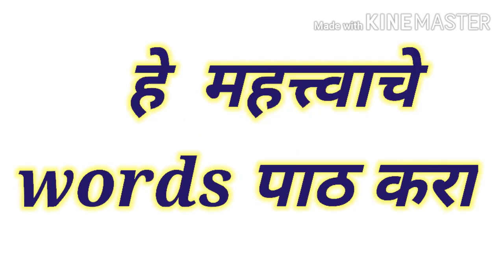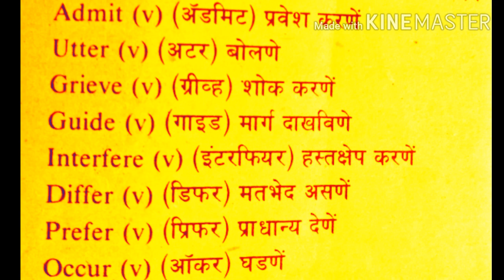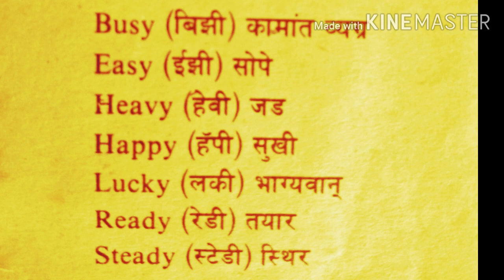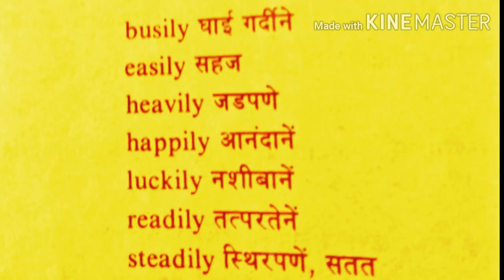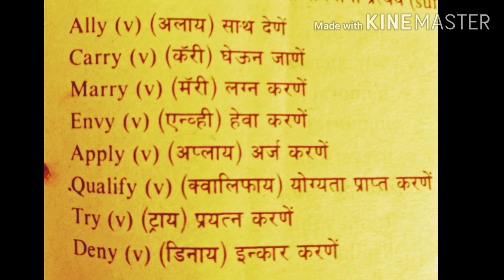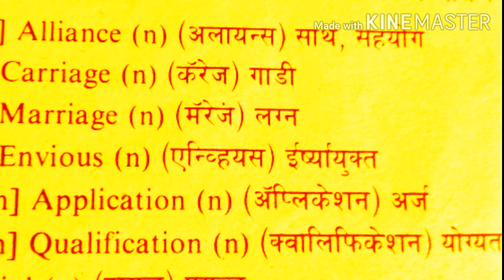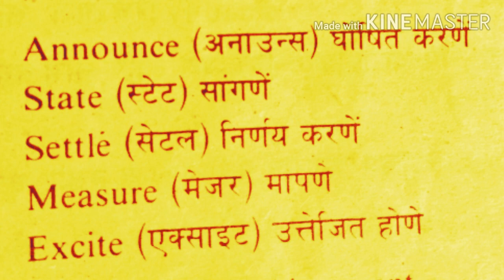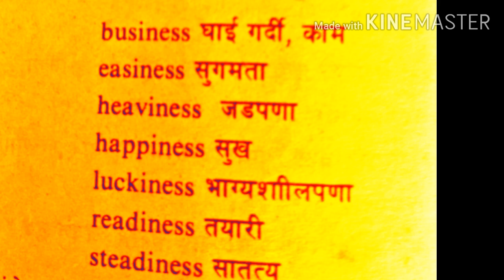english to marathi shabdarth/words meaning marathi/common words/ इंग्रजी शंब्दार्थ/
थैंक यू सो मच

 common English word meaning/ बेसीक इंग्रजी मराठी/ शब्दार्थ#onlinekidseducationsp  थैंक यू सो मच
 अंग्रेजी वाक्य अंग्रेजी वाक्य इंग्लिश सेंटेंस प्रैक्टिस इंग्लिश स्पीकिंग प्रैक्टिस English speaking practice